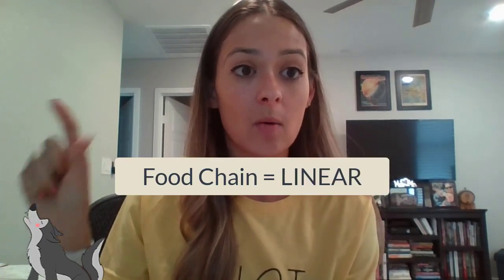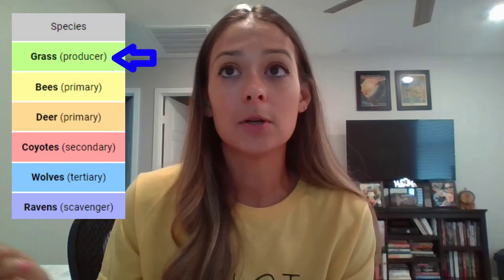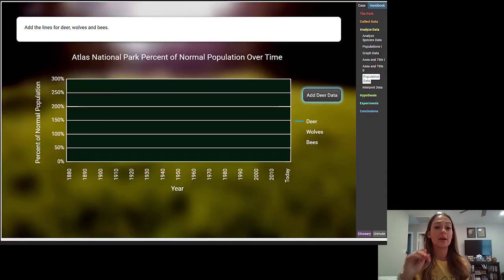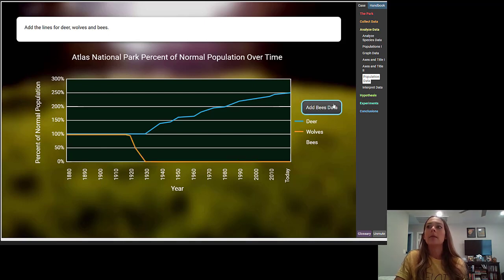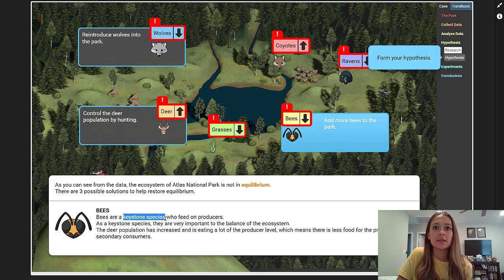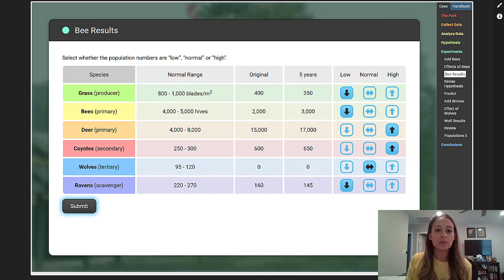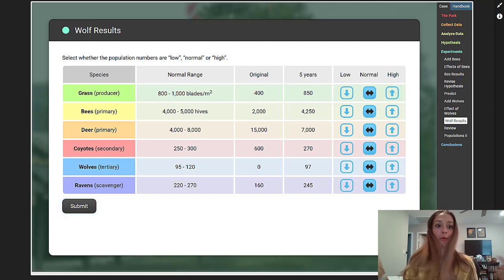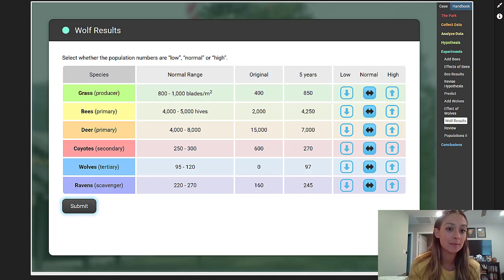Byte of Biology #2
This video walks you through understanding the Ecosystems STEM Case!